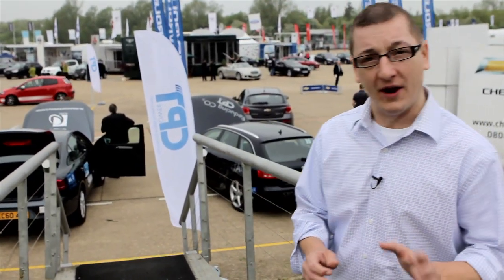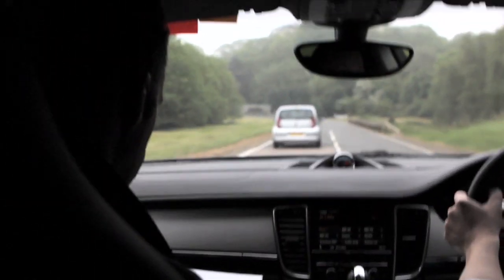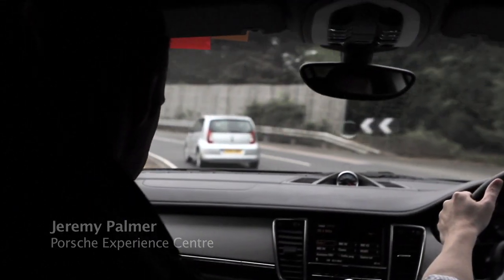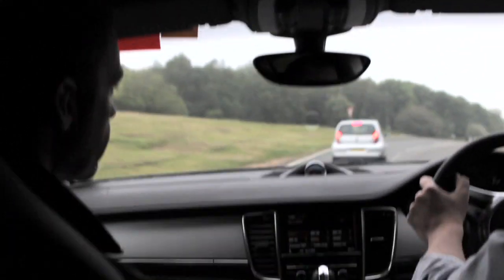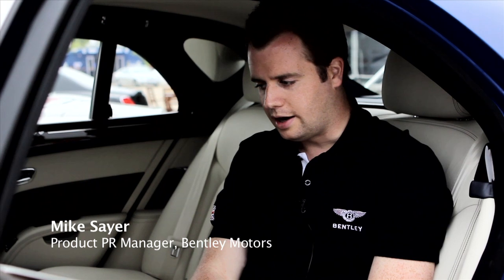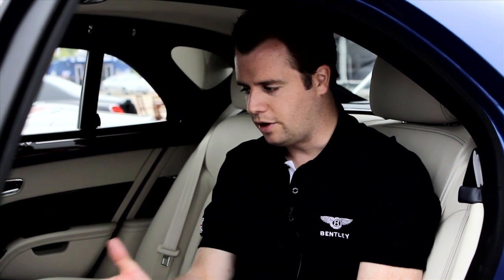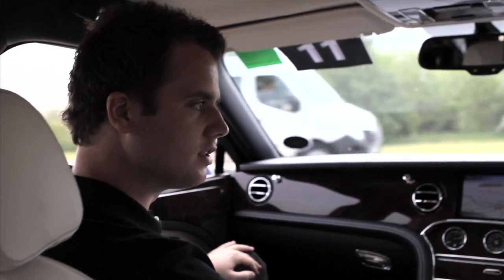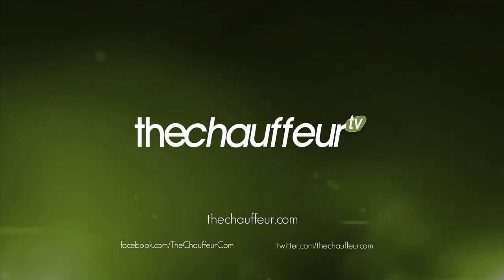Chauffeur Cars at the SMMT Millbrook event 2012 - Porsche Panamera Diesel and Bentley Mulsanne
We take a brief look at both the new Porsche Panamera and Bentley Mulsanne at the SMMT Test Event and Millbrook Proving Ground in Bedfordshire.